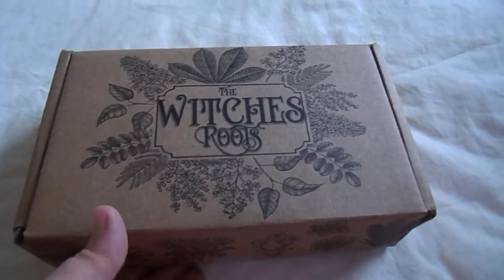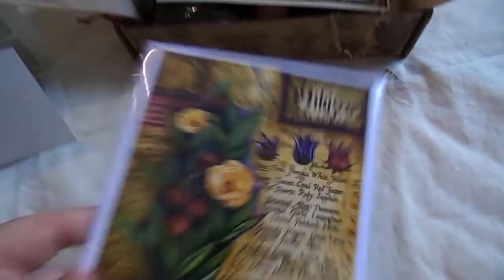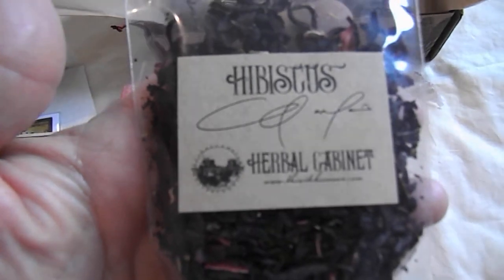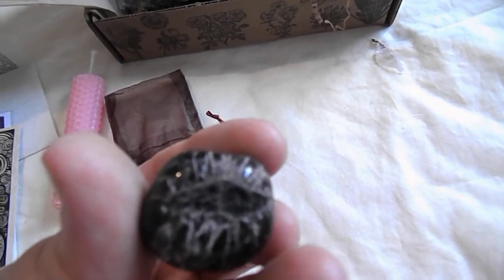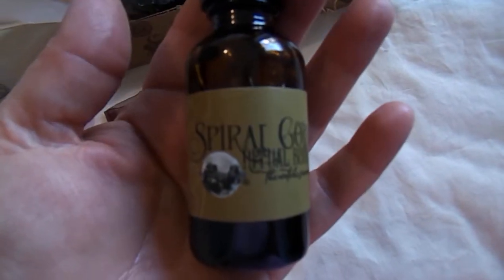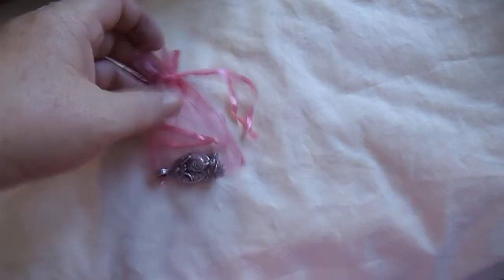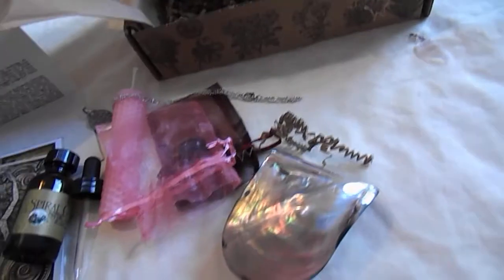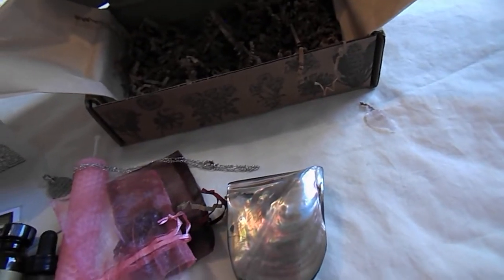Witches Roots November 2020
Thanking you in advance. I would normally add a video once a week but I need to catch up with my videos as I am going to be adding something new to my channel and hope that you all will like it.